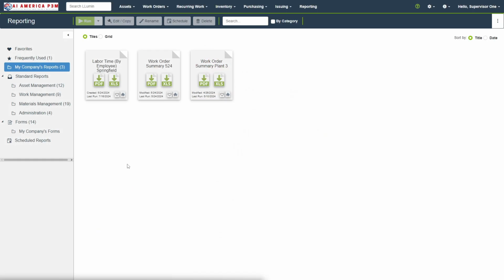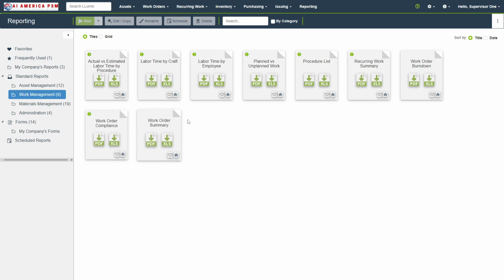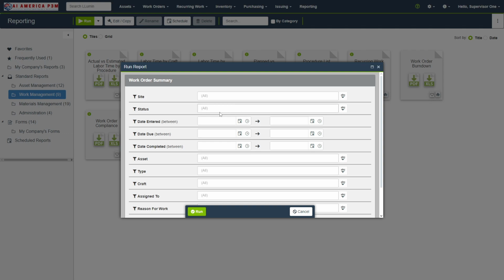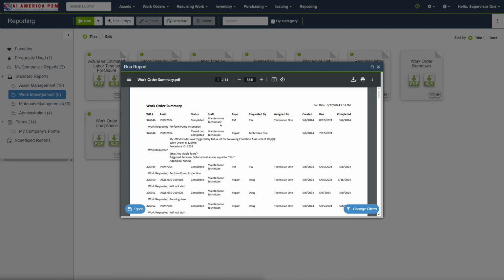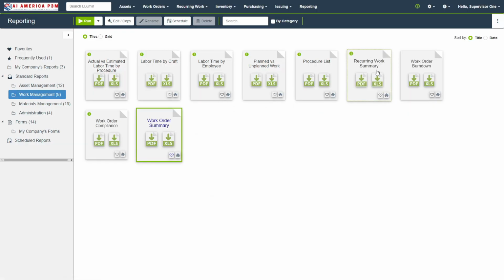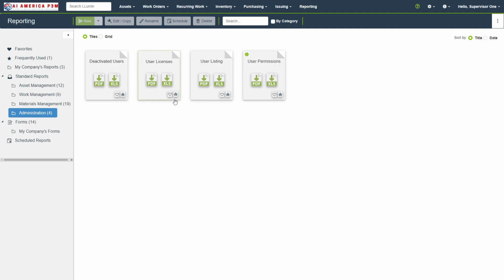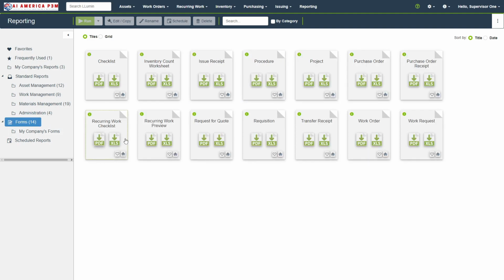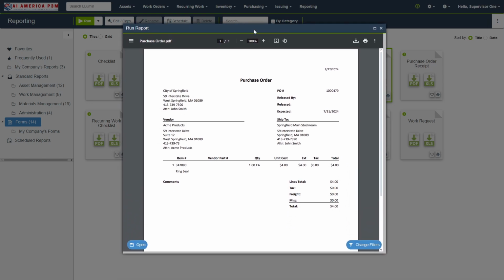How to generate reports with AI America CMMS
ABOUT AMERICAN WORKFLOWS ENTERPRISE SOFTWARE COMPANY (AWF)
American WorkFlows is a U.S. based World-Class Enterprise Software Publishing and Distribution Company offering  AI-Powered Future-Proof Enterprise Software Products for the successful digital transformation of reputable businesses, companies, organizations, institutions and corporations in the U.S. and globally.

American WorkFlows is channel-only nationally and internationally. We will be happy to meet and discuss partnership possibilities.

1. AI America P3M Software: AI Powered Machine-Condition Monitoring and Predictive Asset/Machine/Facility Maintenance Management Software (AI Powered CMMS/EAM.)
2. The Marvelous APS Software: Advanced Manufacturing Planning & Scheduling Software.
3. Sierra Compliance and Quality Management Software: ISO, GMP, Quality, Risk and Compliance Management Software.
4. AI-Powered The Marvelous Social CRM Software Platform: Integrated Social Media/Email/Text Message Marketing and Sales Pipeline Management Software.
5. American Eagle No/Code Workflow Software Platform: Premier No/Code Business Process Automation Software Platform. Digitize and automate any business workflow. This platform comes with natively built-in OCR, Document Management/Records Management, Executive Dashboard and AI Module.
6. The Marvelous Low/Code Workflow Software Platform: Low/Code Business Process Automation Software Platform. Digitize and automate any business workflow.
7. The Marvelous Real Estate and Contract Management Software: Manage properties, facilities, tenants and contracts digitally.
8. American Field/Area Distribution Management Software For Food & Beverage Industry: Manage regional/local sales reps and field sales force, distribution regions with geofencing, take orders and fulfill orders digitally.
9. The Marvelous Distribution Management Software For Automotive Part Industry: Manage your automotive spare part inventory, place orders, manage sales, manage marketing, manage training of your staff and manage financials on one simple business platform. This software is designed for automotive part industry.
10. The Marvelous Process & Discrete Manufacturing Management Software.
11. American Eagle HR Management & Employee Self Service Management Software.
12. The Marvelous Project Management Software.
13. P3M Contract Management Software: Vendor/Customer contract creation, communication, renewal, automation and self-service portal software.